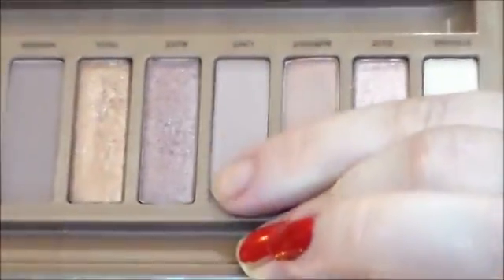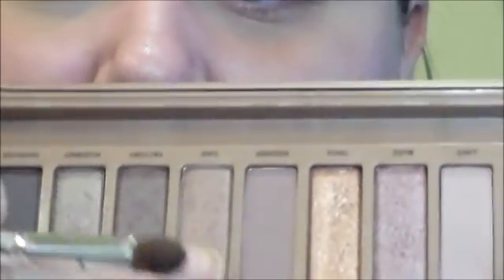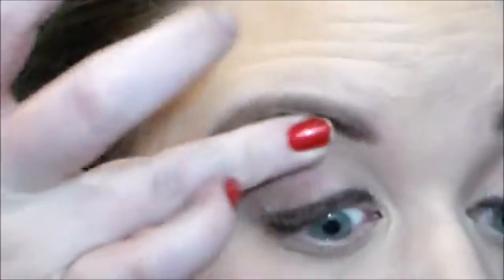e.l.f. Aqua Beauty Molten Liquid Eyeshadow | First Impression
I joined Maker Max Studios and so can you! They're main purpose is to help you grow your Youtube channel and help promote you.